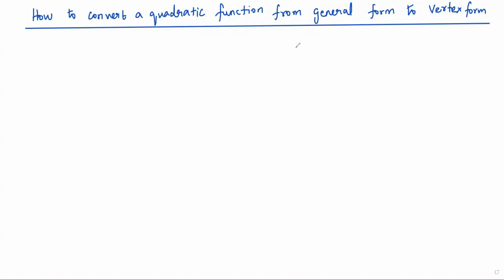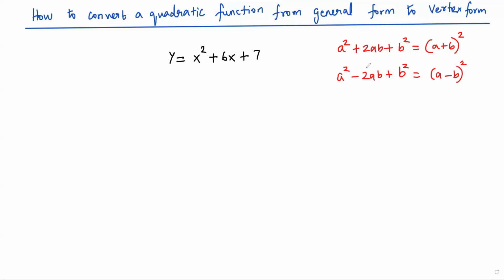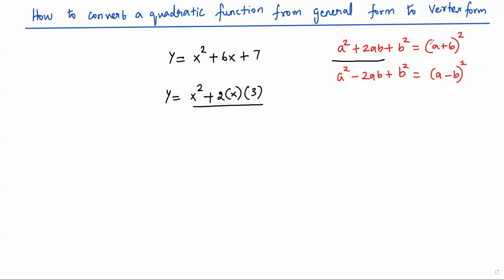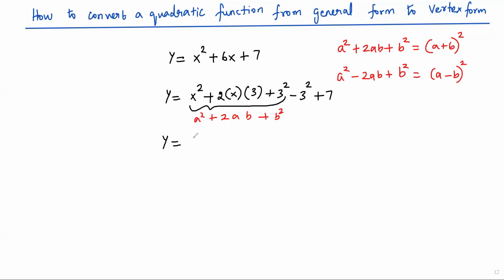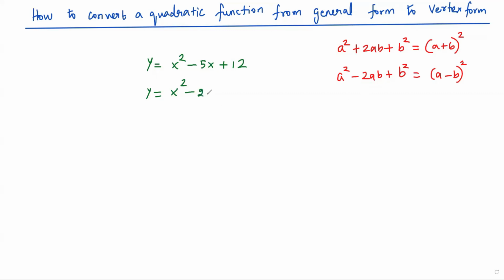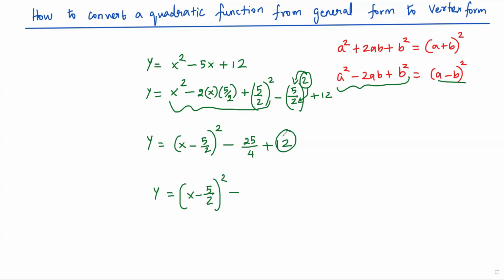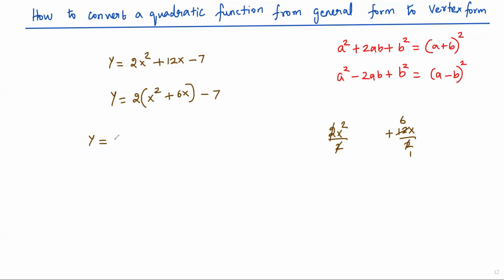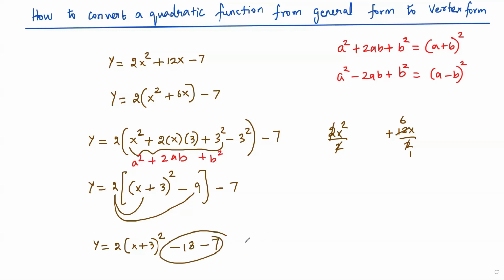ALGEBRA 2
Converting Quadartic Functions from General Form to Vertex or Standard Form